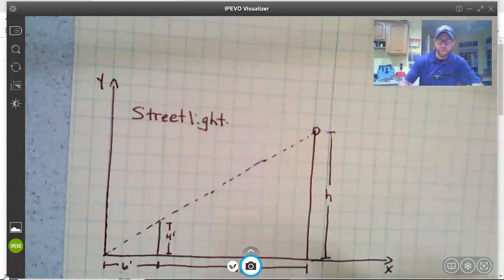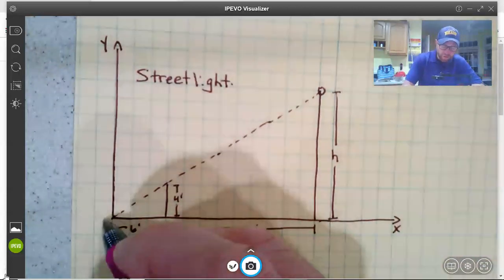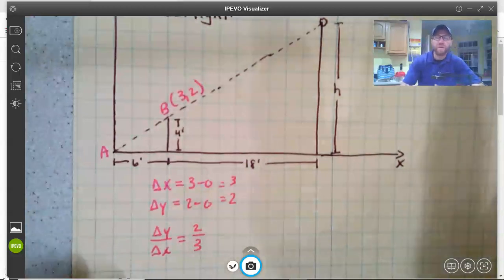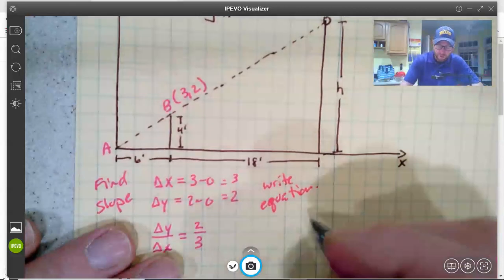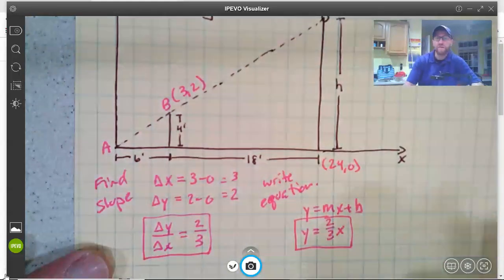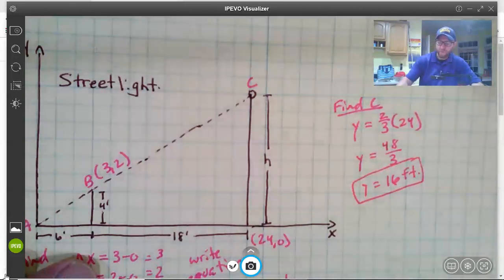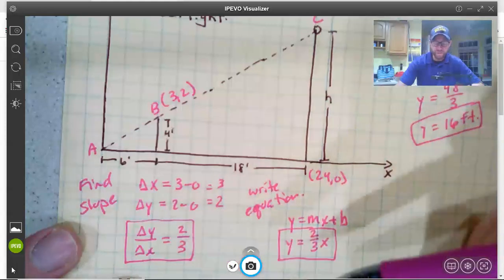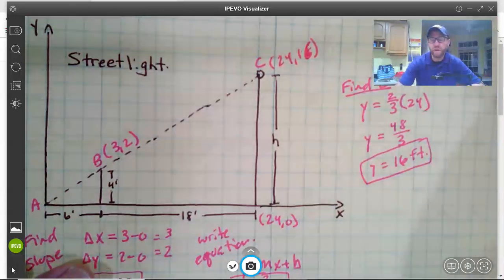Streetlights and Shadows Problem 1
Solve a problem involving shadows and streetlights